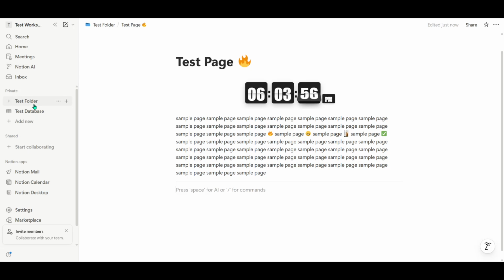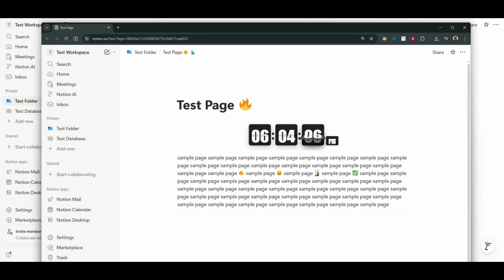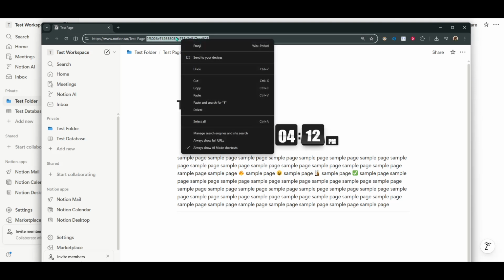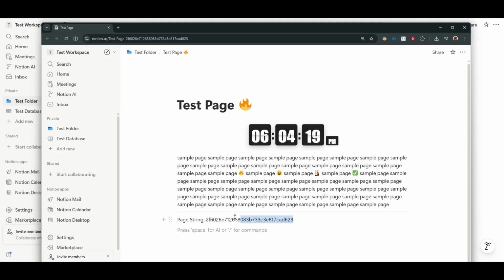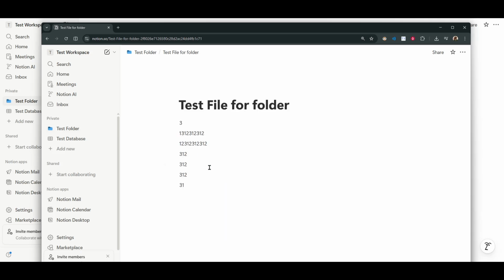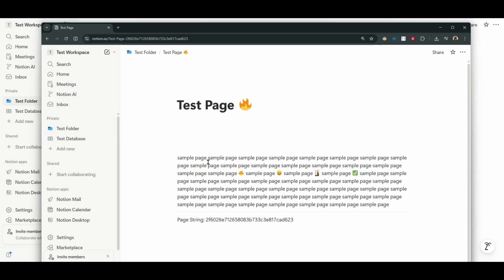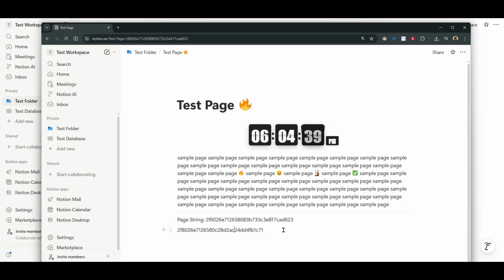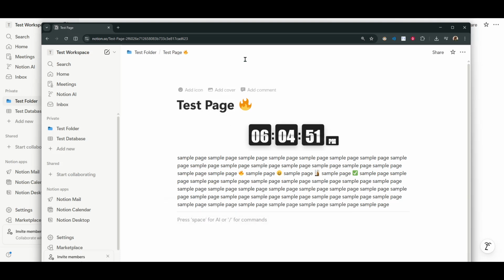How to Get Page ID in Notion (2025 Step-by-Step Beginner Tutorial)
Learn how to get a Page ID in Notion for integrations, automations, and API use! In this 2025 step-by-step beginner tutorial, I’ll show you how to find the page ID from the URL, copy it correctly, and use it for tools like Notion API, automations, and integrations. Perfect for beginners, developers, and advanced Notion users.